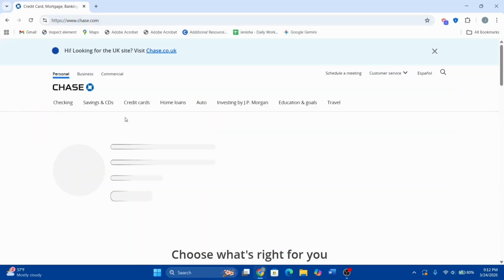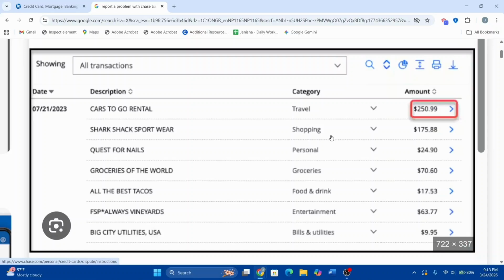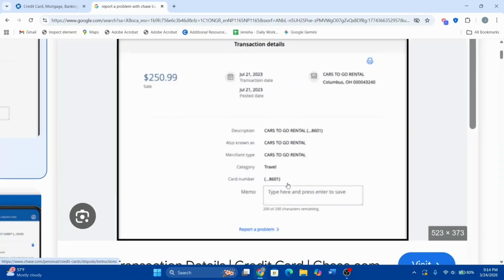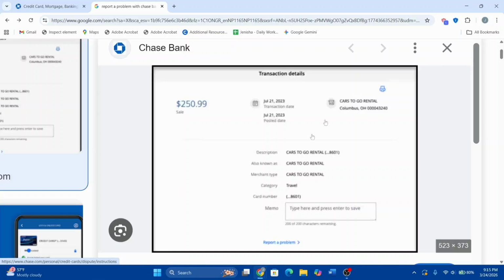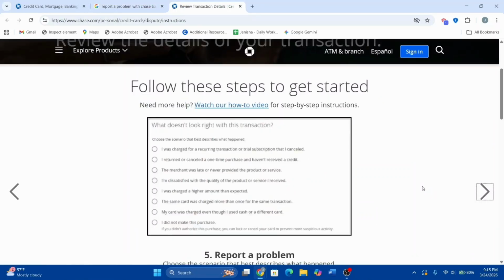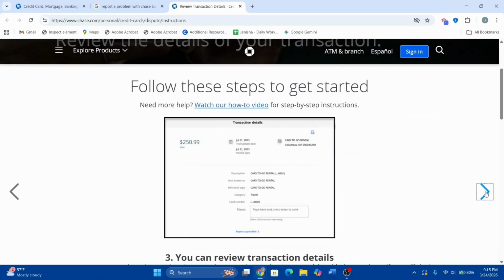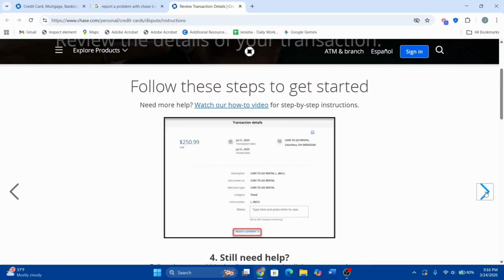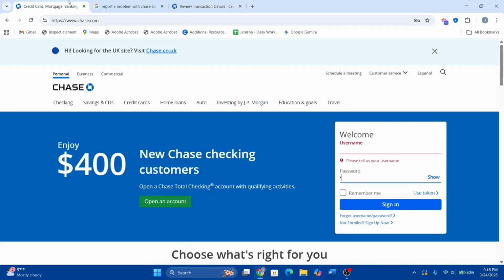How to report a problem with a Chase Bank transaction on the website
Welcome to our step-by-step guide on "How to report a problem with a Chase Bank transaction on the website"! If you've noticed an issue with a recent transaction, need to dispute a charge, or want to resolve an error on your account, this video is for you. We'll show you exactly how to report a problem with Chase Bank transactions online, navigate the website, and ensure your issue is submitted properly. Follow these instructions to get help from Chase and protect your account.

In this video, we will show:

How to report a problem with a Chase Bank transaction online
How to dispute a charge on Chase Bank website
Steps to resolve errors in your Chase account
How to contact Chase Bank through the website for transaction issues
Tips for tracking your report and getting updates